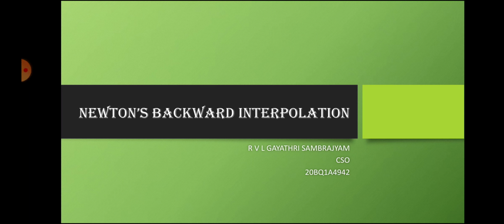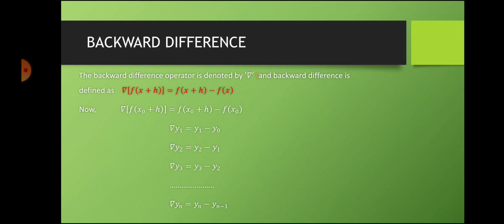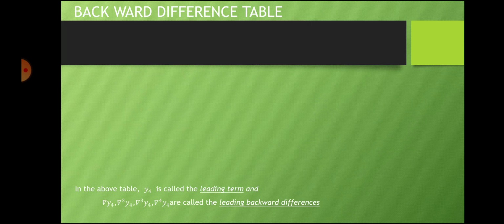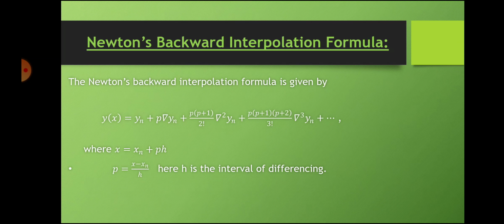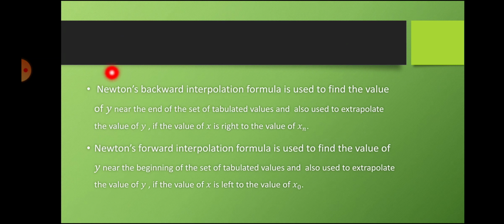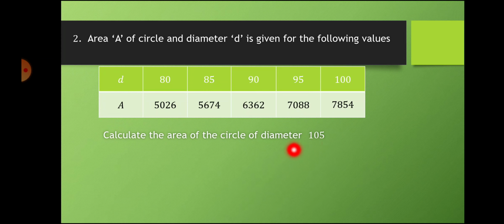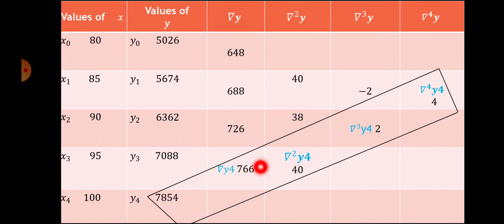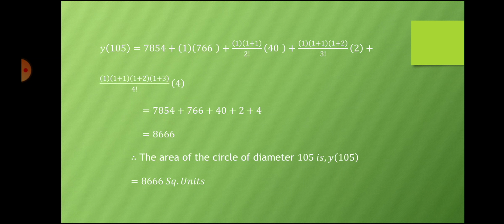Newton's backward interpolation